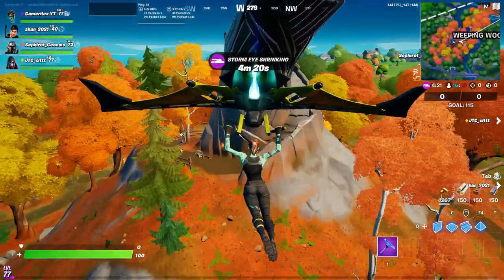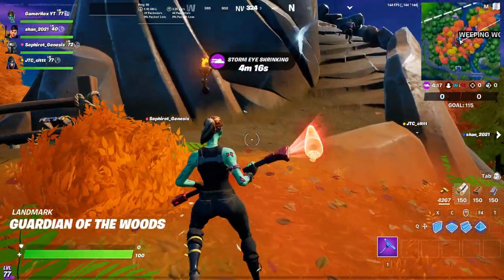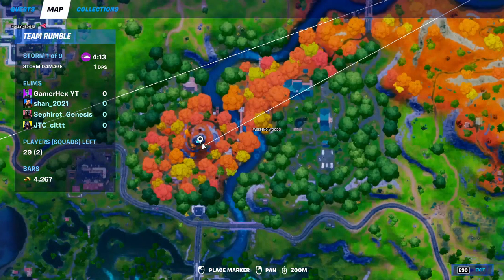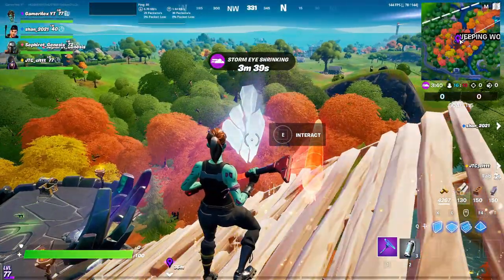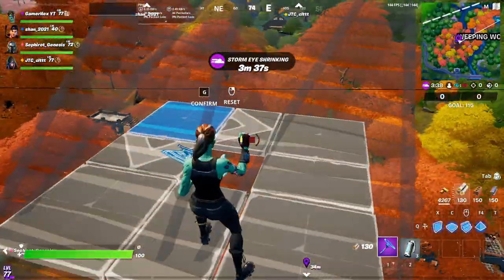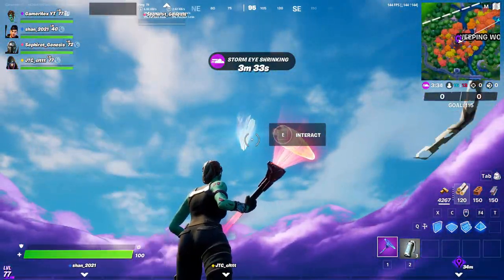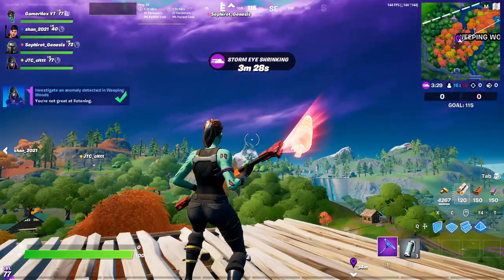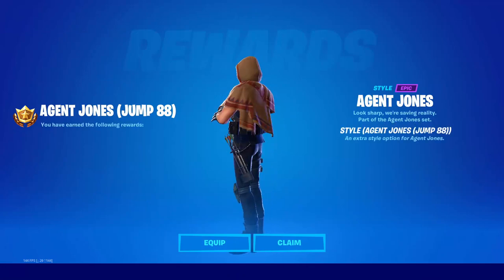How To Get Agent Jones - Jump 88 Fortnite - investigate an anomaly detected on Weeping woods